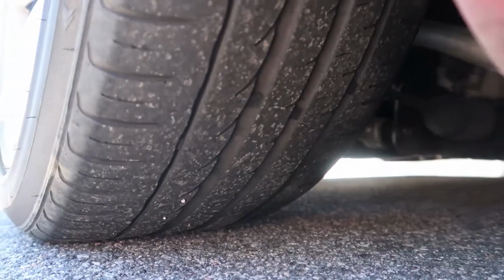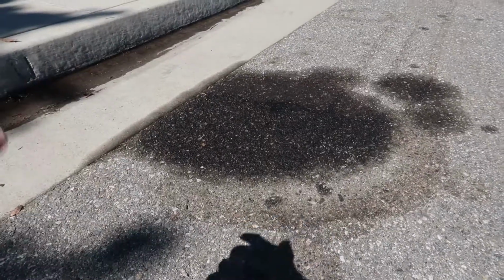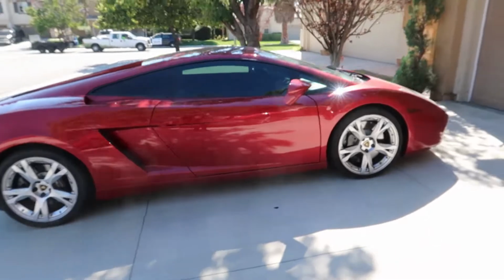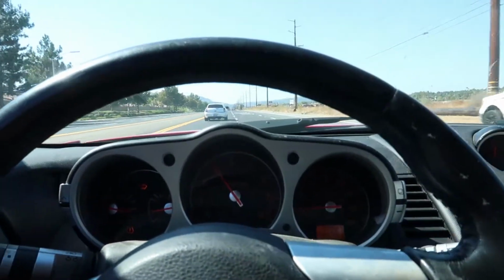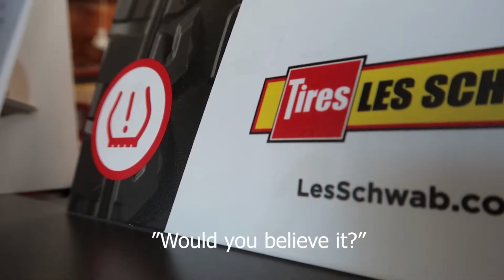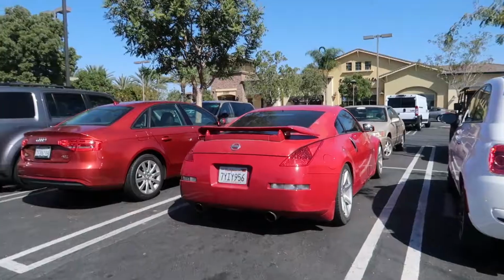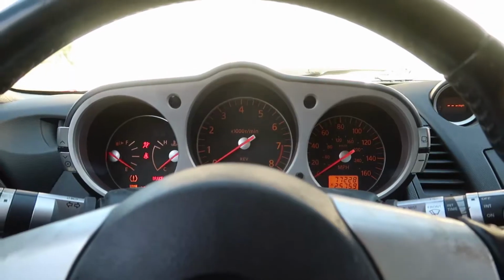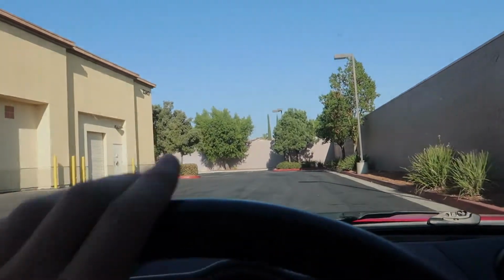The Nissan 350z Gets New Tires! + My Camber Info!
In this video we take the Nissan 350z Rev-up to get new rear tires from Les Schwab! Definitely needed them! We we're showing metal!

Thanks so much for tuning in! I hope you enjoyed the cinematic towards the end!

7.) Direct link to my MOST RECENT video